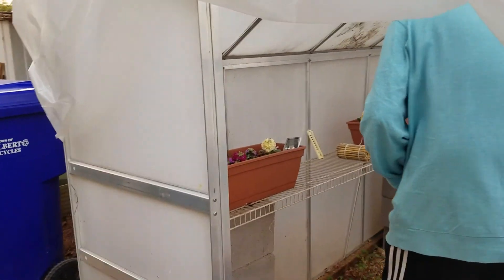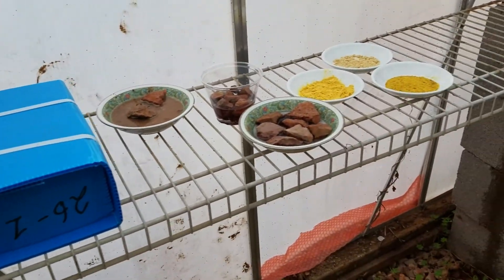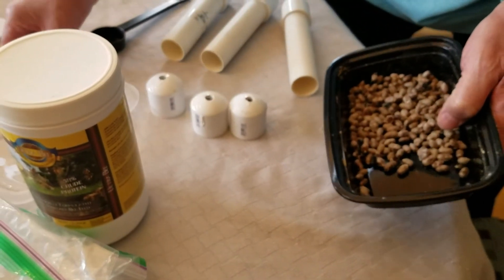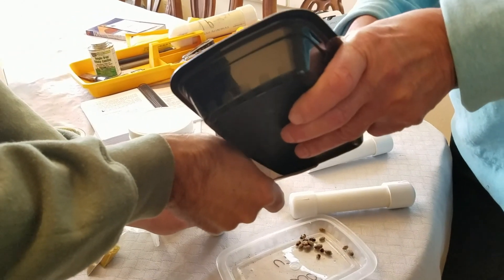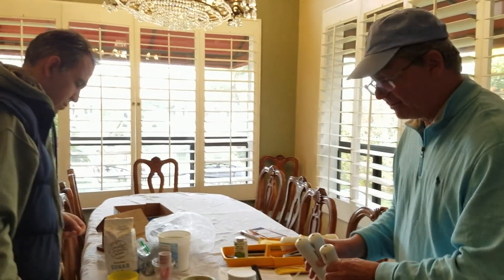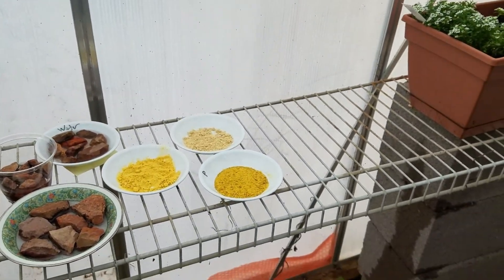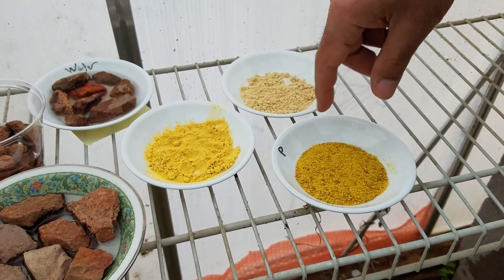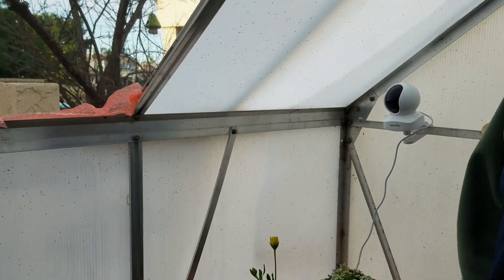Placing the Bees in the Greenhouse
To start our 2020 solitary bee research project we are placing about 250 blue orchard bees (BOBs) in an enclosure (greenhouse) with supplemental nutrition sources (pollen). In 2020 we plan to build on our results from last year with targeted studies of various specific aspects of solitary bee propagation.